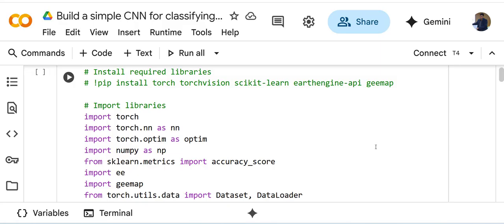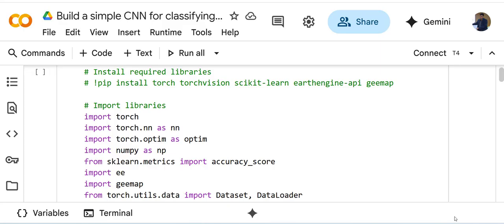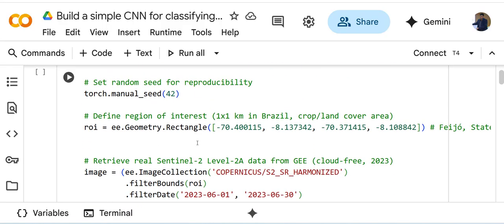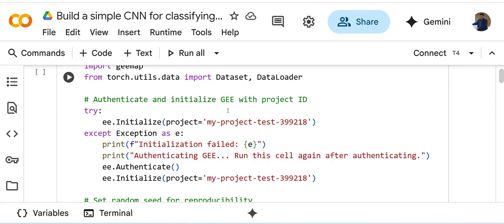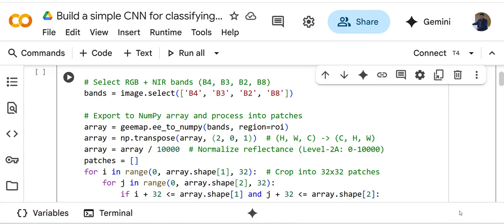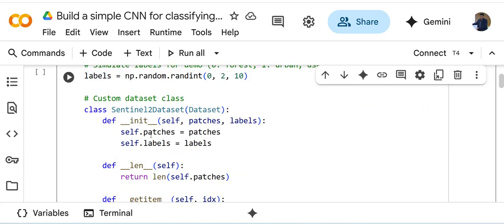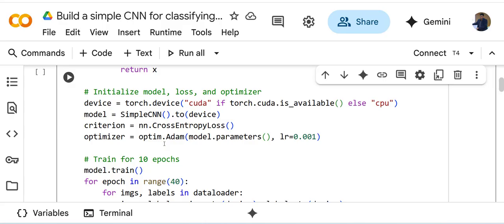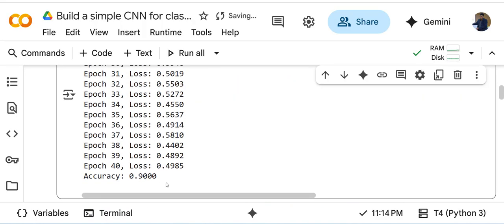Classifying Land Cover with Deep Learning: Sentinel-2 & PyTorch Tutorial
In this step-by-step tutorial, learn how to build a Convolutional Neural Network (CNN) using PyTorch to classify land cover (forest vs. non-forest) with real Sentinel-2 satellite imagery from Google Earth Engine!  We’ll walk through retrieving cloud-free Sentinel-2 Level-2A data, processing it into 32x32 patches (RGB + NIR bands), generating labels with ESA WorldCover, and training a ResNet-18 model for accurate land cover classification. Perfect for geospatial enthusiasts, data scientists, and remote sensing learners!  What You’ll Learn:Authenticating and initializing Google Earth Engine in Python
Retrieving and processing Sentinel-2 imagery for a 10 km² region in Brazil
Creating a custom dataset with data augmentation for robust training
Training a ResNet-18 model with early stopping and class balancing
Evaluating model performance on validation and test sets
Ensuring reproducibility with random seed control

Dataset: Sentinel-2 Level-2A & ESA WorldCover 2021

Drop a comment with your questions or suggestions for future videos. Let’s explore the world with data!